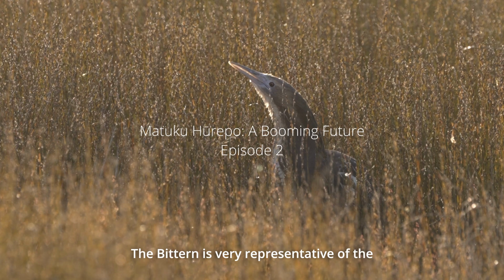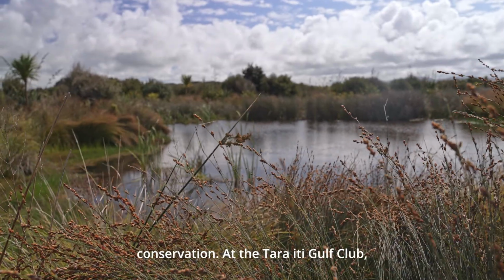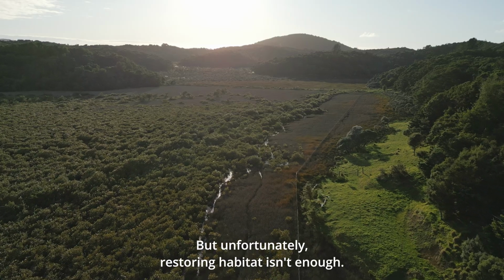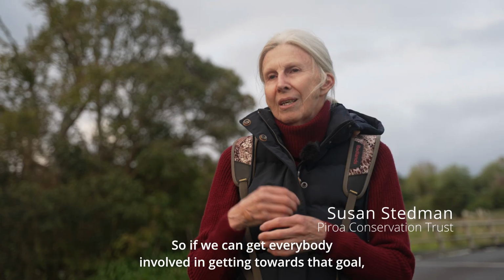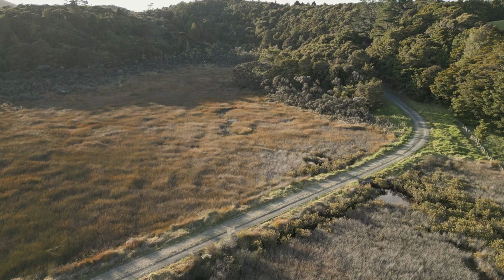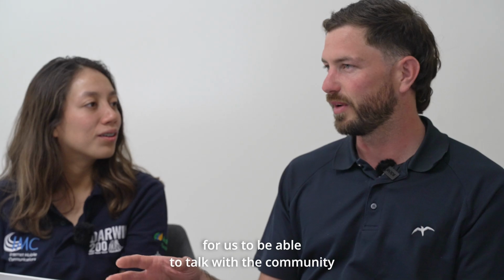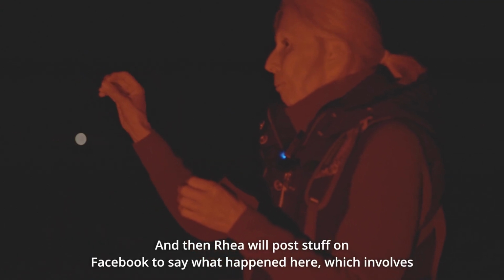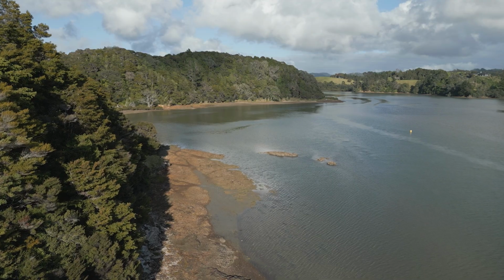Matuku Hūrepo: A booming future by Nardi de la Torre - Episode 2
Darwin Leader: Nardi de la Torre (Ecuador)
Project Title: Matuku Hūrepo:: A Booming Future - Episode 2 of 3
Filmed and edited: Franco Elgueta Rivera
Location: Mangawhai, New Zealand

Matuku Hūrepo: A Booming Future is a powerful 3-episode documentary looking into the world of the Australasian bittern—one of Aotearoa New Zealand’s most elusive and endangered birds.

Once abundant and deeply woven into Māori tradition, the bittern now teeters on the edge of extinction, with fewer than 1,000 remaining. Through the lens of a Darwin Leader, this documentary explores the bird’s mysterious life, the devastating impact of habitat loss, and the inspiring efforts of conservationists, scientists, and local communities fighting to save it. From wetland restoration to predator control and the nationwide “Great Matuku Muster,” this film highlights how collective action and cultural connection offer hope for the future.